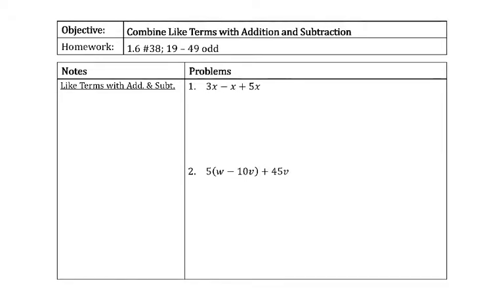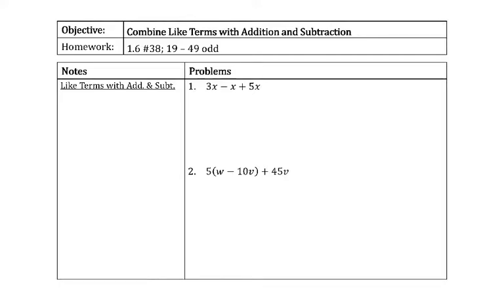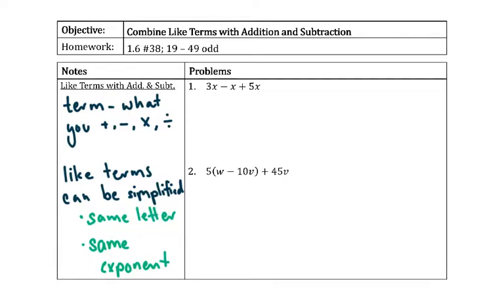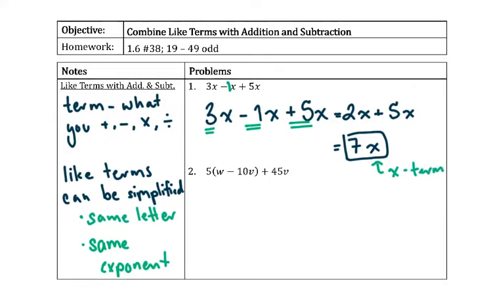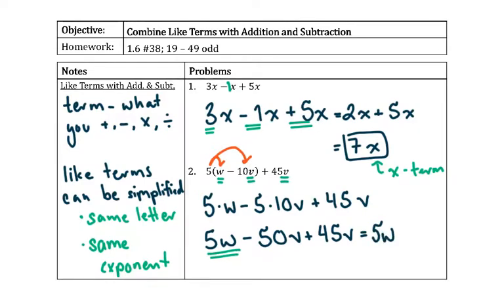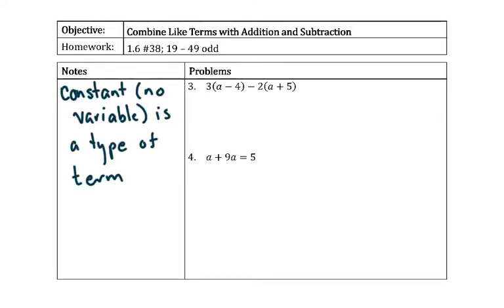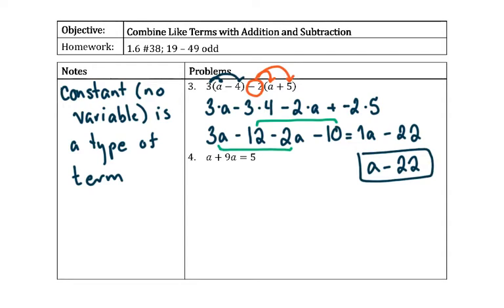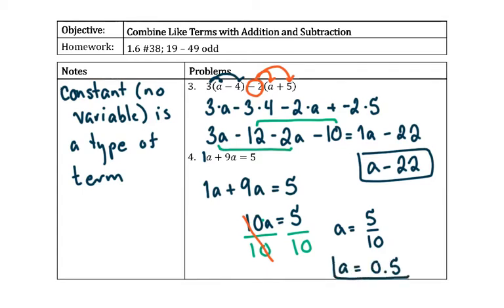Combine Like Terms with Addition and Subtraction